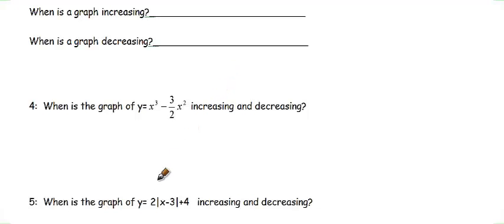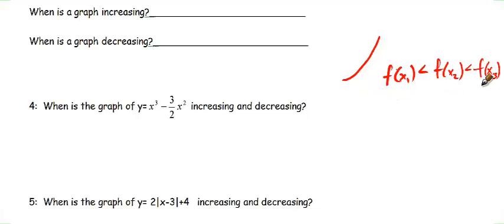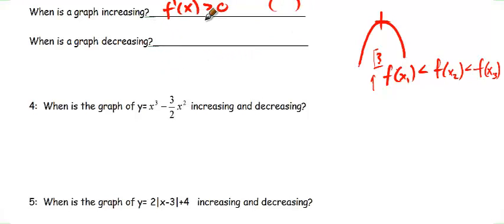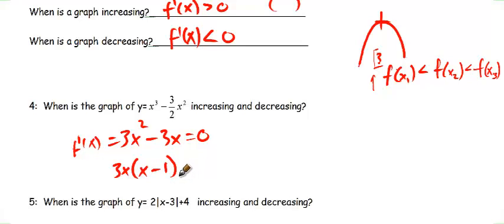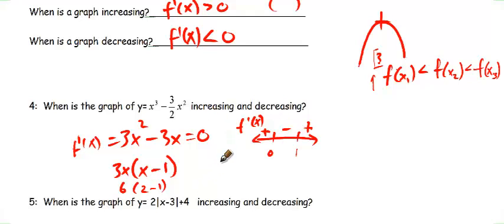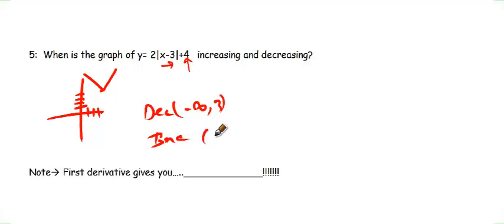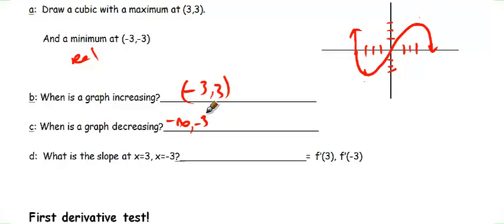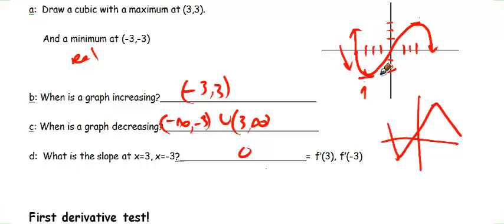4.3 pt 1 increasing and decreasing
3.3 part 1 increasing and decreasing